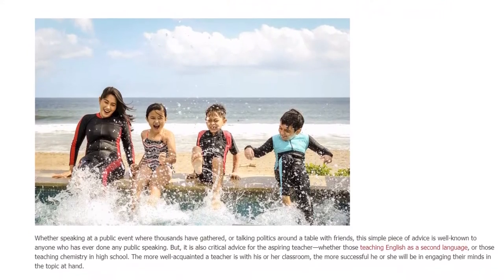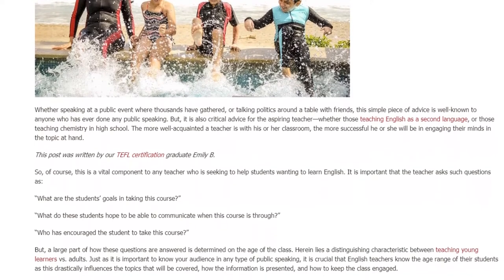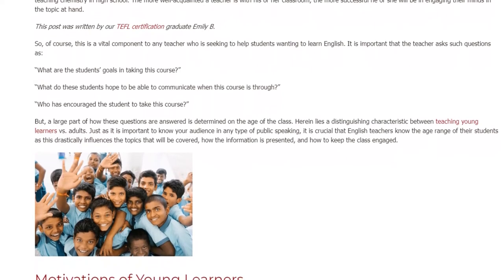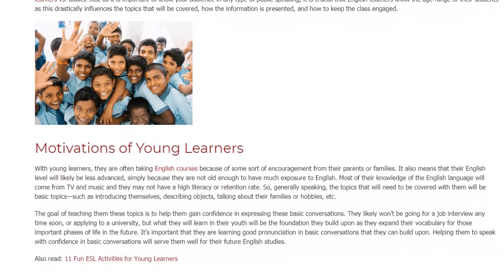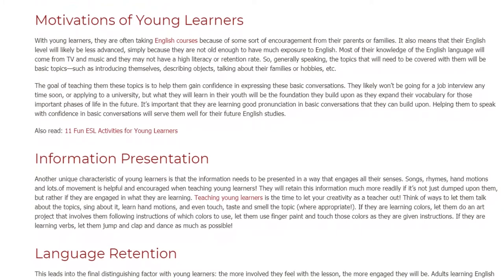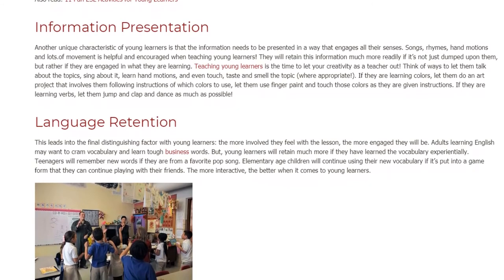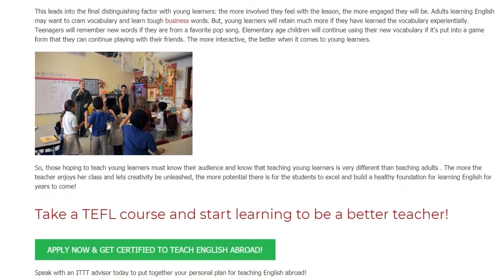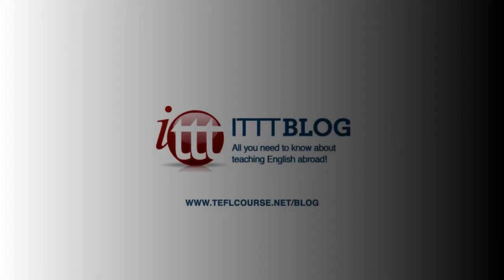Teaching ESL & Knowing Your Audience Young Learners vs. Adults | ITTT TEFL BLOG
Whether speaking at a public event where thousands have gathered, or talking politics around a table with friends, this simple piece of advice is well-known to anyone who has ever done any public speaking. But, it is also critical advice for the aspiring teacher—whether those teaching English as a second language, or those teaching chemistry in high school. The more well-acquainted a teacher is with his or her classroom, the more successful he or she will be in engaging their minds in the topic at hand.

This post was written by our TEFL certification graduate Emily B.

So, of course, this is a vital component to any teacher who is seeking to help students wanting to learn English. It is important that the teacher asks such questions as:

“What are the students’ goals in taking this course?”

“What do these students hope to be able to communicate when this course is through?”

“Who has encouraged the student to take this course?”

But, a large part of how these questions are answered is determined on the age of the class. Herein lies a distinguishing characteristic between teaching young learners vs. adults. Just as it is important to know your audience in any type of public speaking, it is crucial that English teachers know the age range of their students as this drastically influences the topics that will be covered, how the information is presented, and how to keep the class engaged.